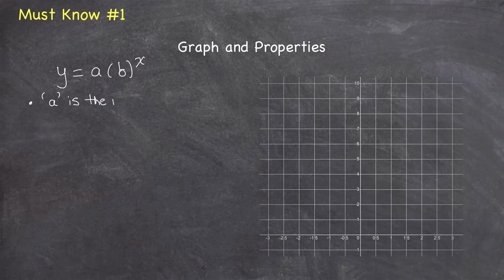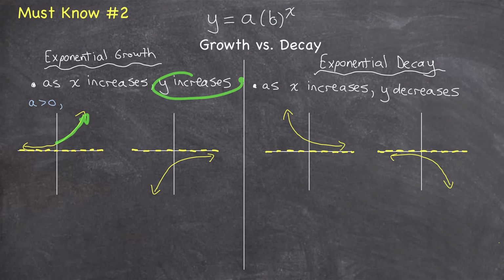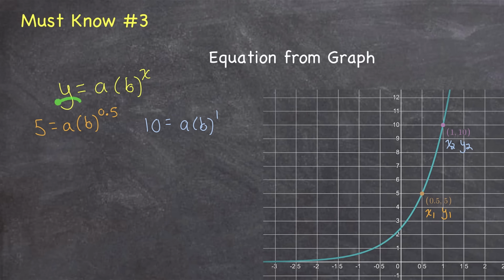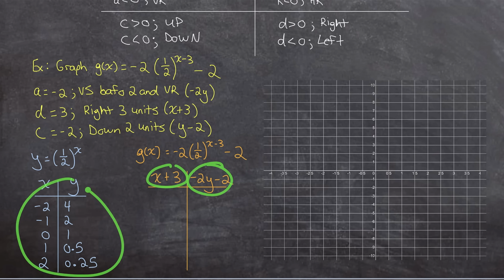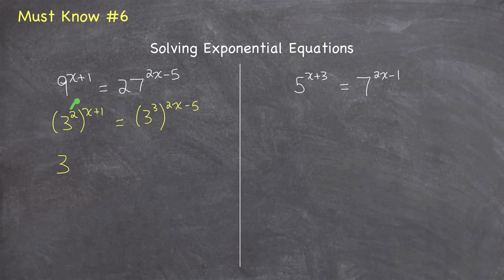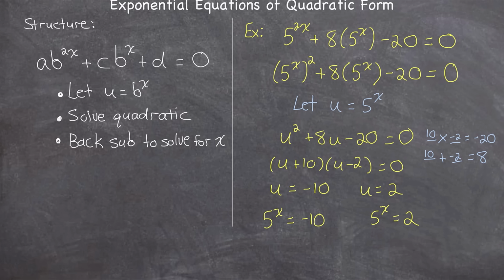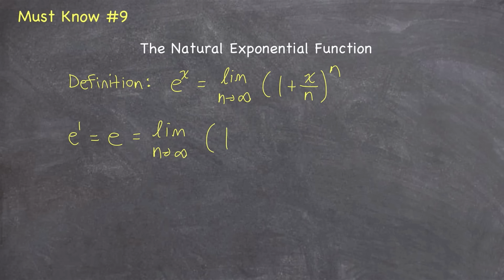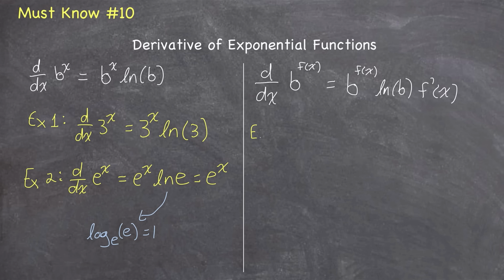Exponential Functions - Top 10 Must Knows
I hope this video helps you learn the properties and rules associated with exponential functions.

Go to jensenmath.ca for FREE math resources.

0:00 - Graph and Properties
4:31 - Growth vs Decay
9:48 - Equation from a graph
12:40 - Transformations
17:23 - Inverse of Exponential (log)
20:42 - Exponential Equations
24:41 - Exponential Equations of Quadratic Form
27:49 - Compound Interest
31:28 - Natural Exponential Function
35:08 - Derivative of Exponential Function